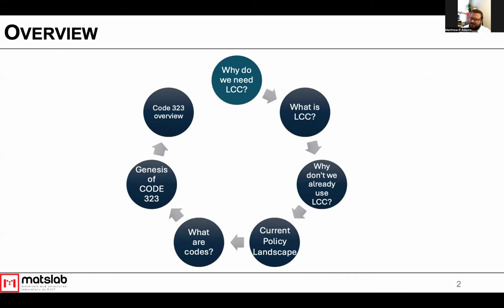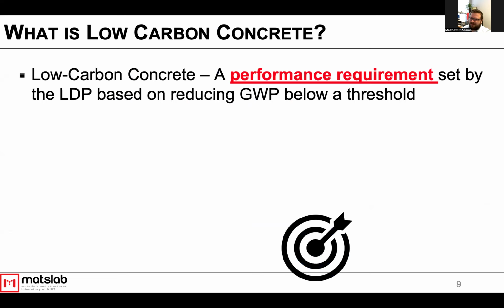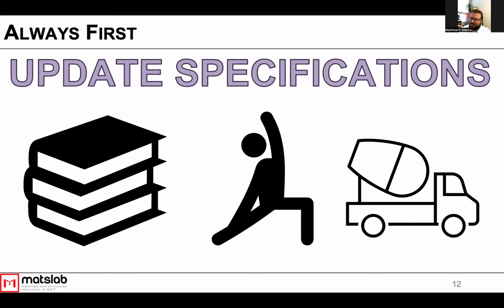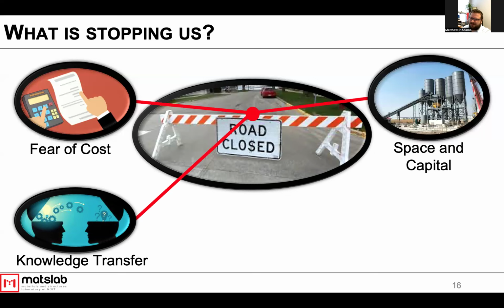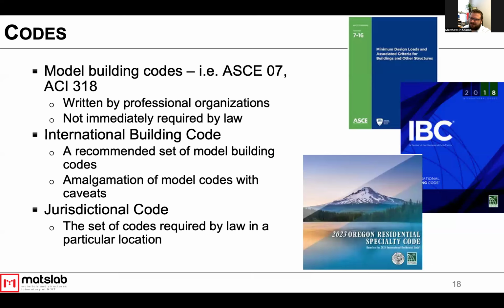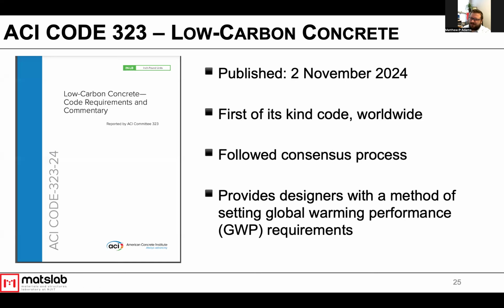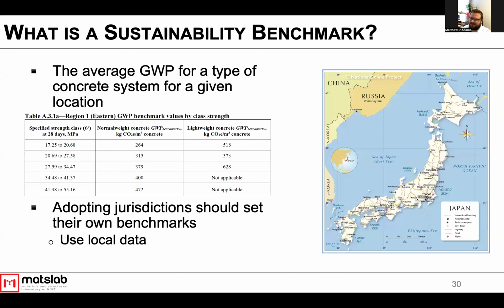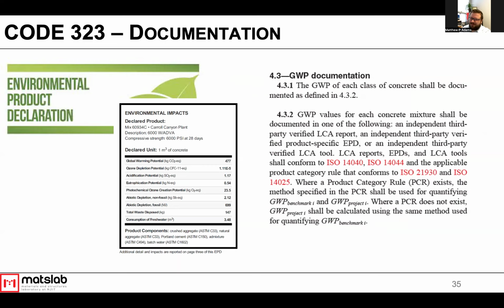Genesis and Overview of the New ACI CODE 323: Low-Carbon Concrete by Dr Matthew P. Adams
Speaker: Dr Matthew P. Adams, Ph.D., FACI; Associate Professor of Civil and Environmental Engineering; New Jersey Institute of Technology, United States

Host: Prof. Prannoy Suraneni, University of Miami, United States

Title: Genesis and Overview of the New ACI CODE 323: Low-Carbon Concrete

 The American Concrete Institute recently published CODE 323: Low-Carbon Concrete, a first-of-its-kind model building code that covers provisions for setting carbon emissions requirements associated with cast-in-place concrete. Convening author and Chair of ACI Committee 323, Dr. Matthew P. Adams, will provide an overview of the new code. A discussion of the impetus for development of the code, and comparison of the code to existing policies and provisions for low-carbon construction materials. A review of the scope and applicability of the code, and how it may be adopted will also be presented. Finally an example set of calculations for the Code, and the required documentation, will be provided.